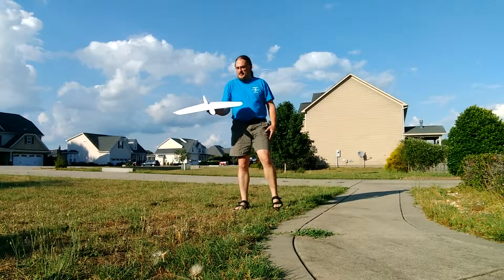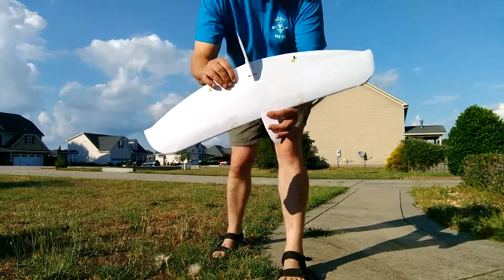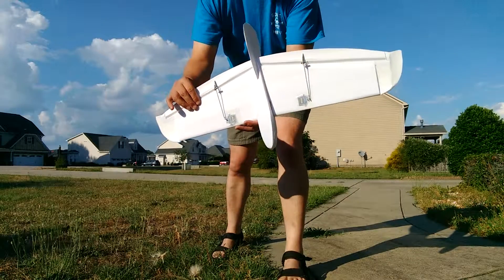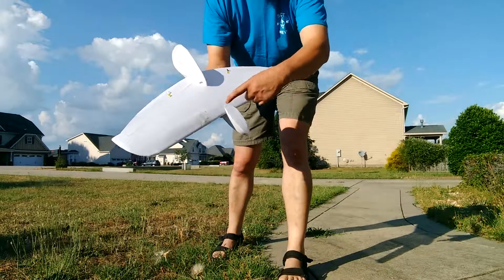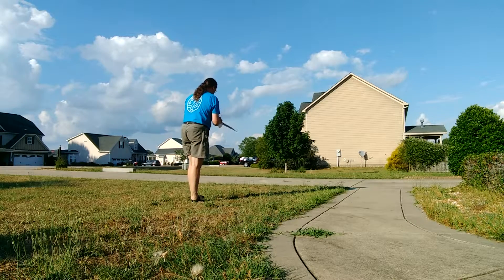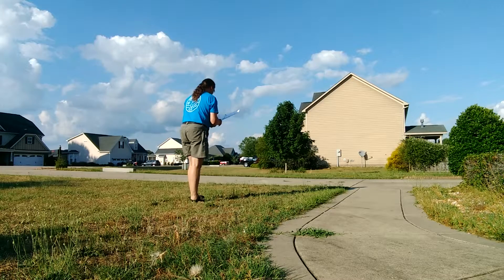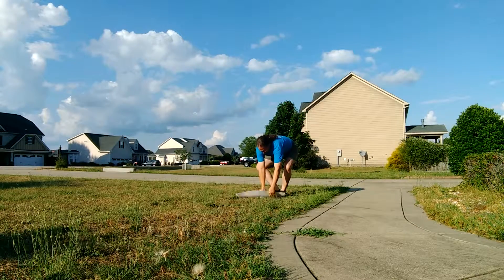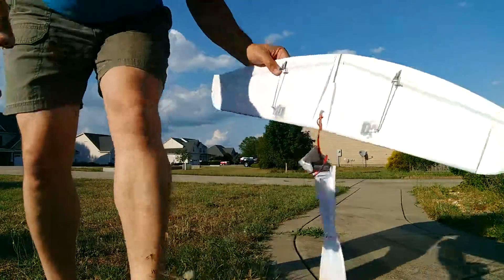FoamyDM - Al-Ula made with DTFB. Attempt at Balance checked, Crash!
This is my glide test for an Alula clone made using DTFB with an Ironing technique for thin edges.
Attempt 1.